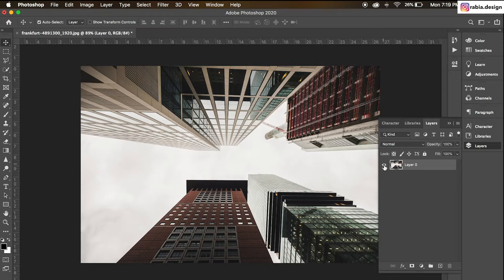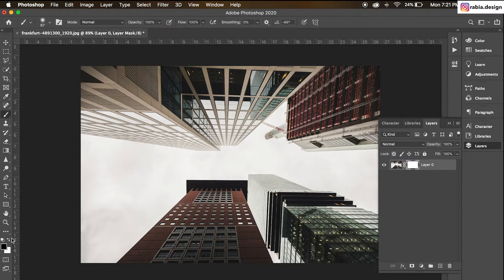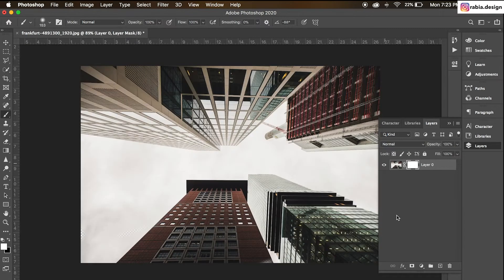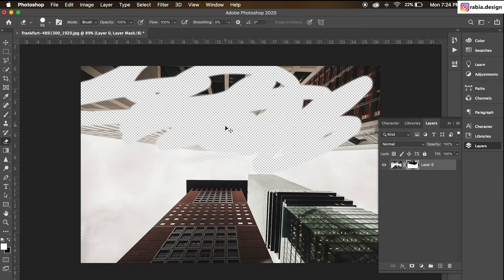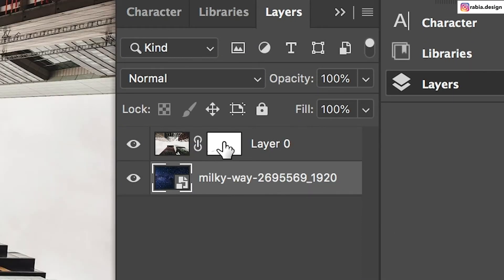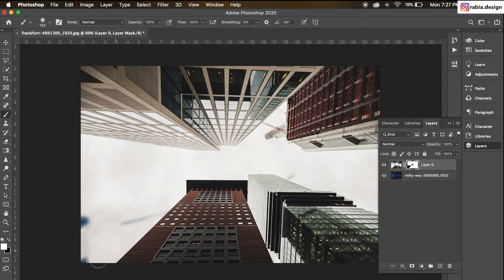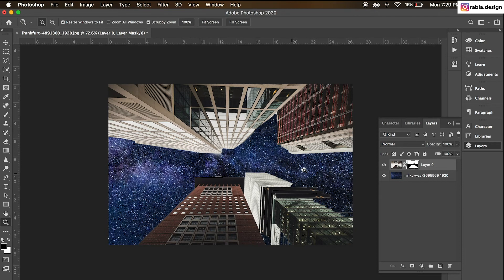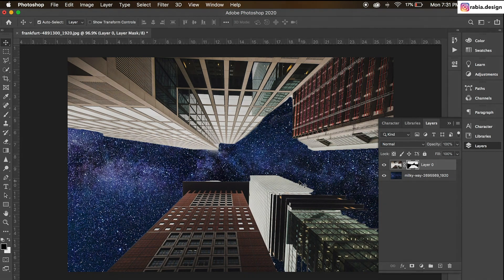LAYER MASK FOR BEGINNERS - PHOTOSHOP TUTORIAL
In this video you will learn how to use layer mask in photoshop. Using layer mask, you don't have to use eraser tool anymore and you can also change the background color and bring some elements back from the original photo.